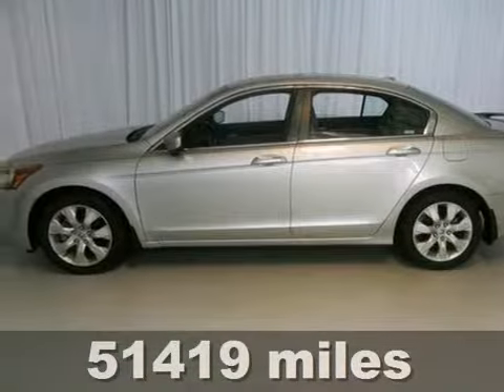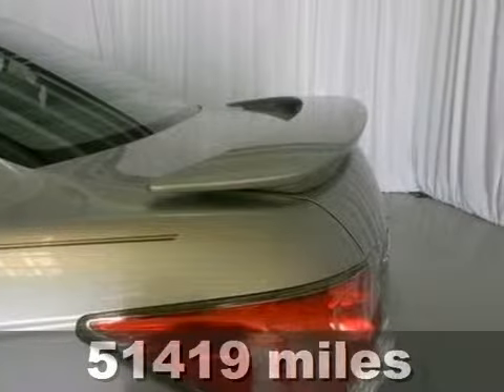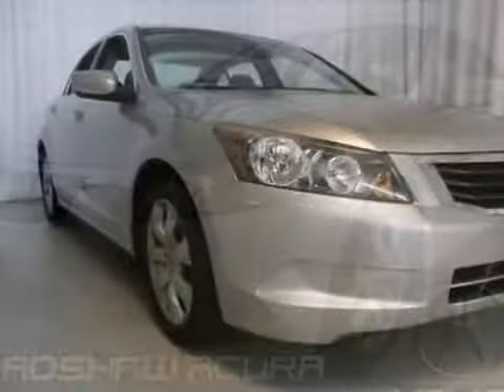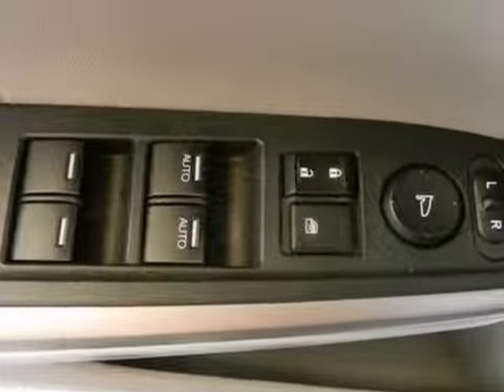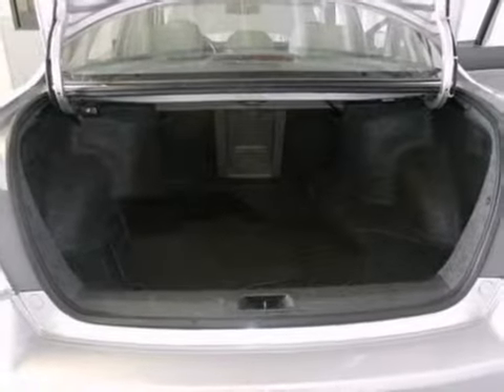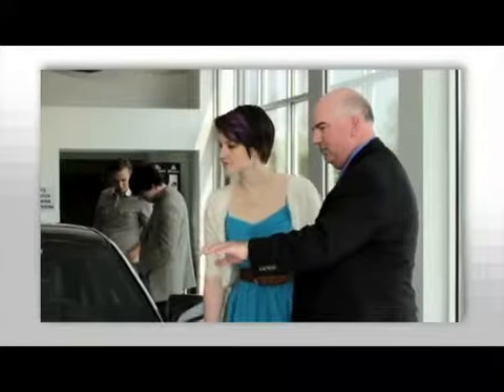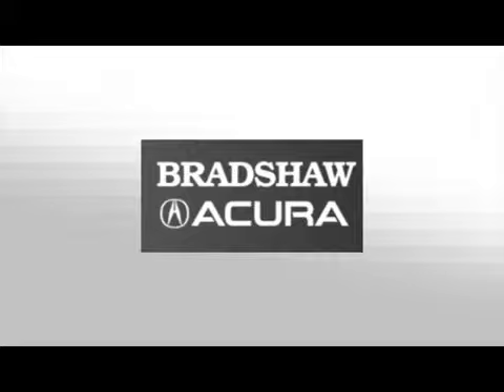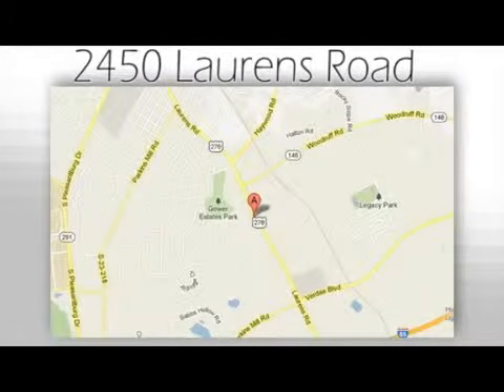2008 Honda Accord AP3335 in Greenville SC Easley, SC - SOLD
If you are looking for real value on a great used car, Bradshaw Acura invites you to call and make an appointment to view this 2008 Honda Accord, stock# AP3335. We are conveniently located near Greenville SC Easley, SC and known for our great selection, reliability and quality. Call to take a look at this 2008 Honda Accord today.

Bradshaw Acura
2450 Laurens Rd
Greenville SC Easley SC, 29607